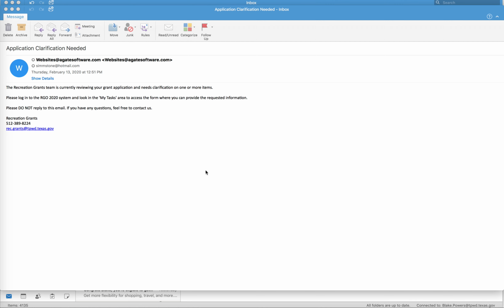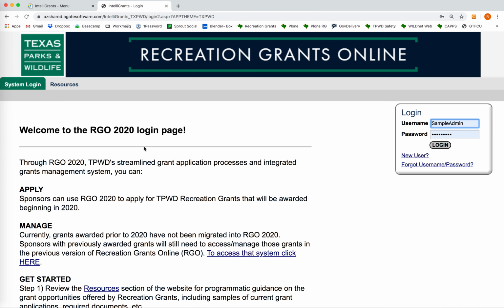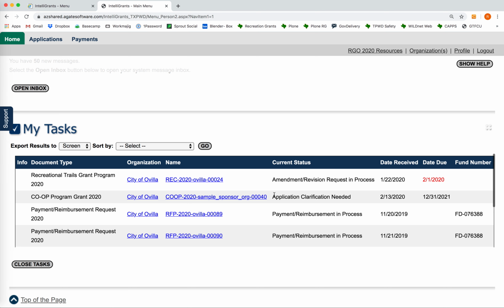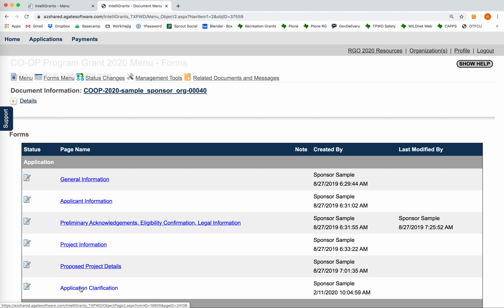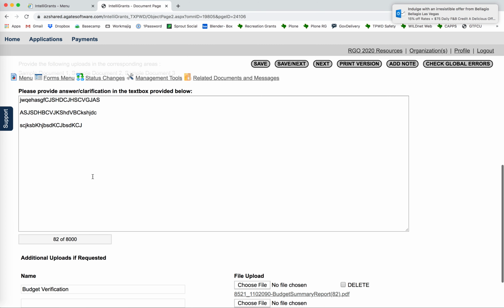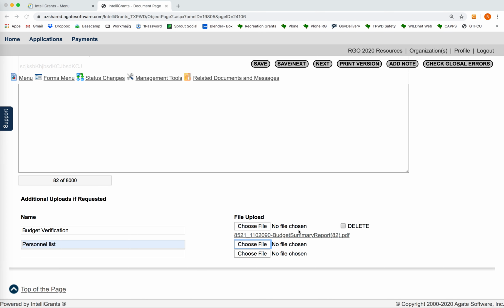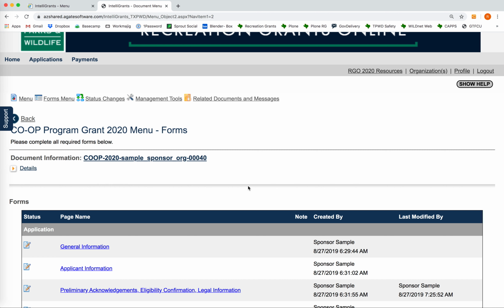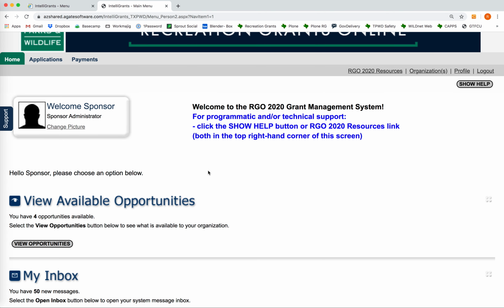How to Submit an Application Clarification in RGO 2020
This video is for Sponsors who have received an email from the reviewers on the Rec Grants team asking them to clarify specific aspects of their application - instructions are provided for completing the required form and submitting that form, once completed.